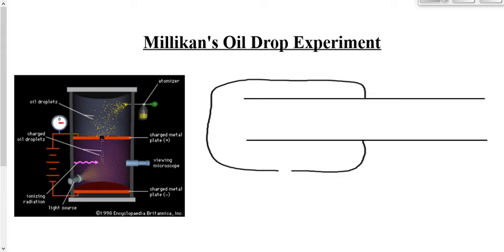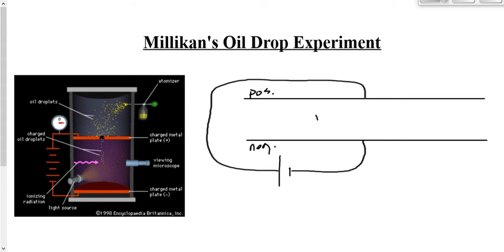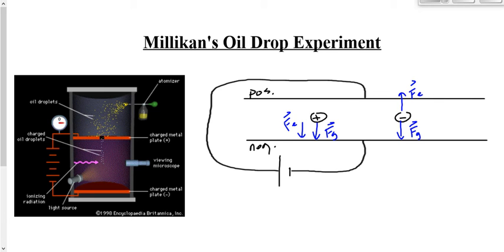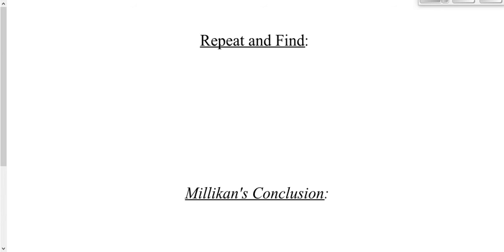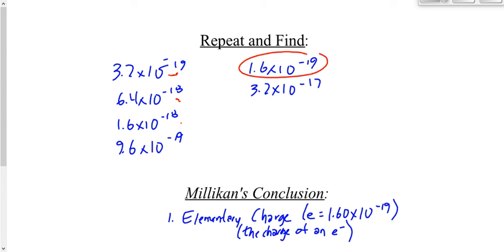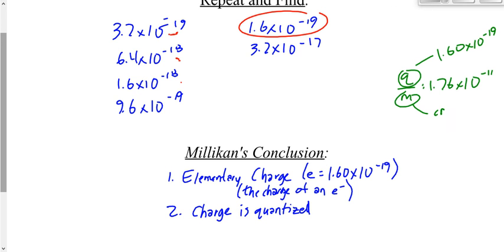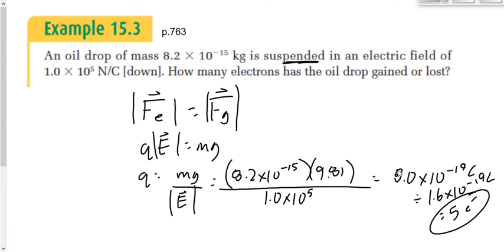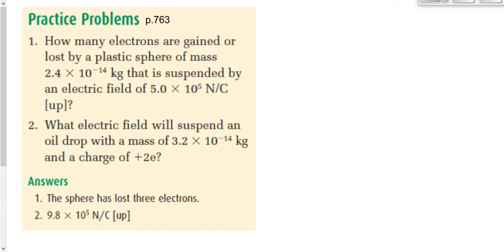(503-P3016F) Millikan Oil Drop Experiment